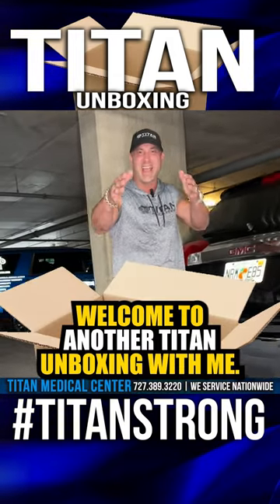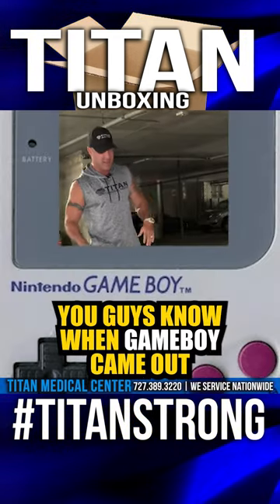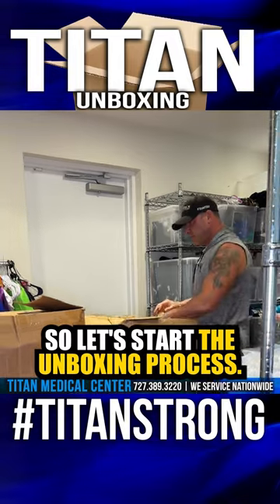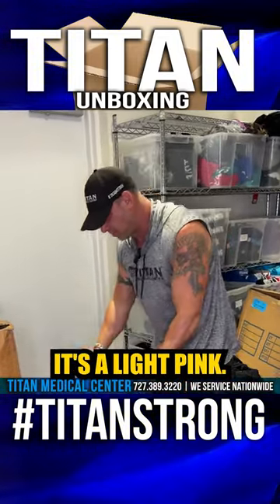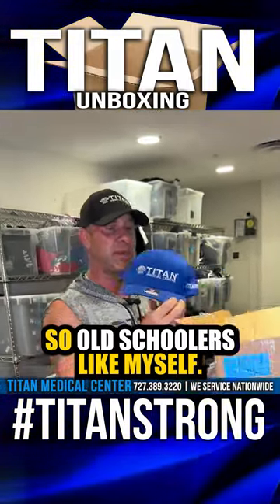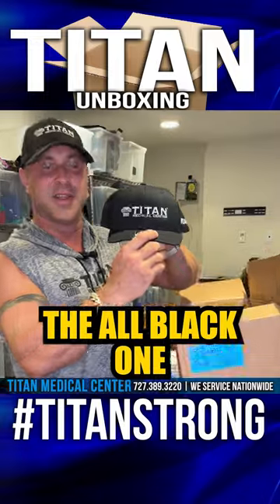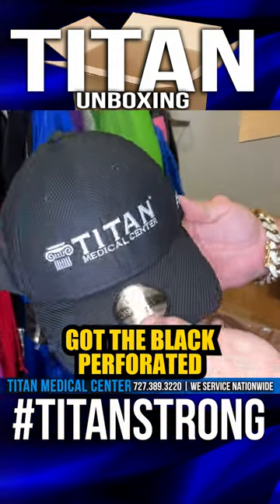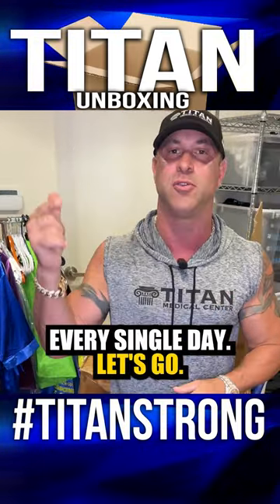Another great Titan Medical unboxing video with John Tsikouris!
Check out the new Titan apparel in this video with John, owner of Titan Medical Center.